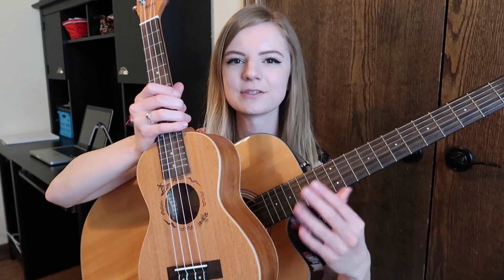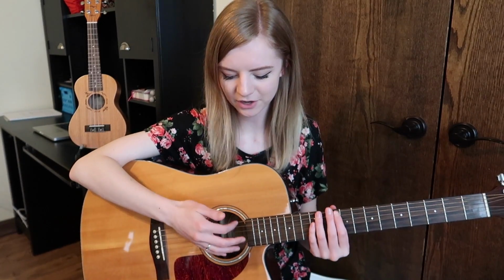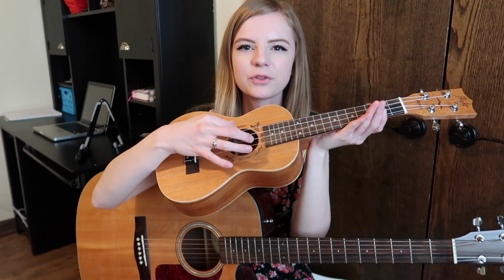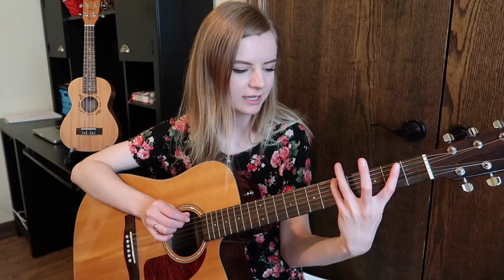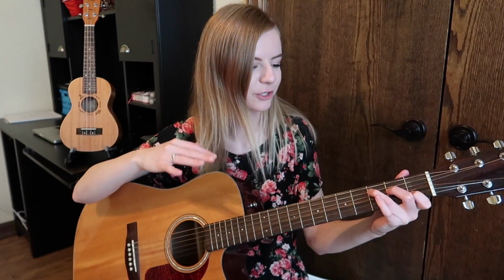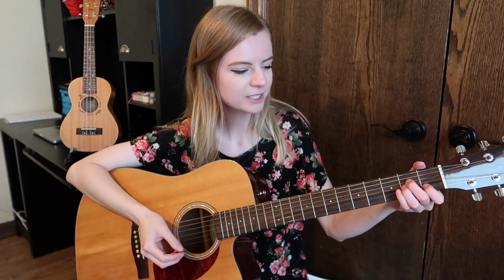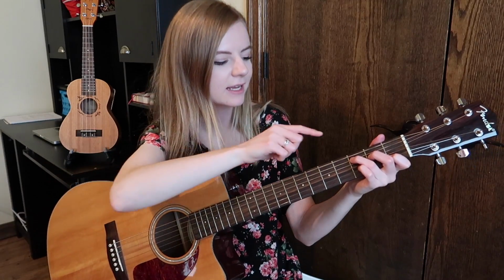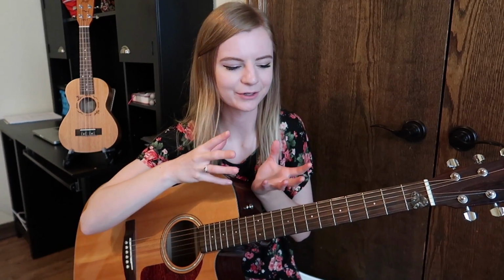How to transition from playing ukulele to guitar - The main differences between the two instruments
This will provide some tips if you're thinking about making the transition from uke to guitar!

elisea_e

Big thanks to my patrons who support me and help make these videos possible! Thank you Jake Shapiro, Tom Knackstedt, Jake Gonzalez and Josh Geiple.